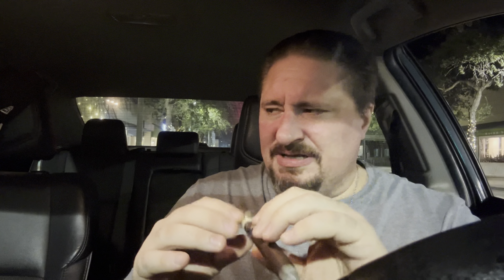Long Live the King Mad Mofo Caldwell “bruh “